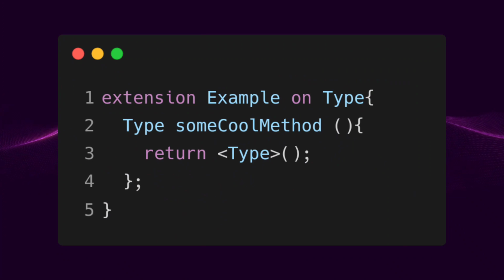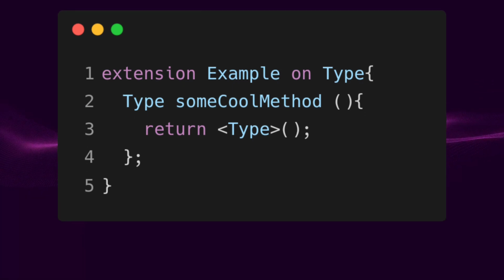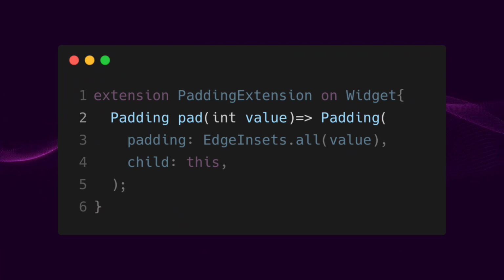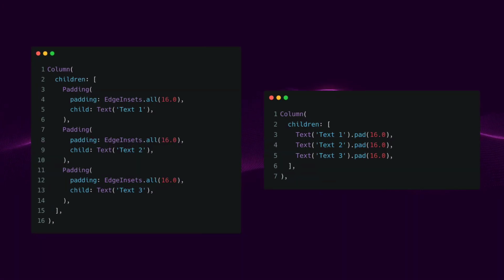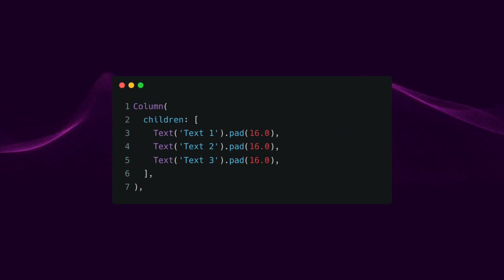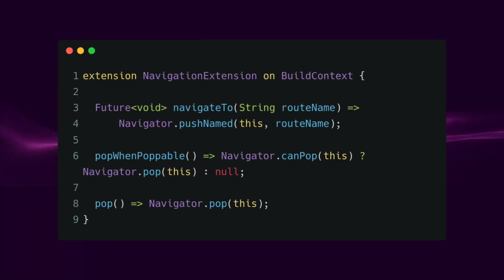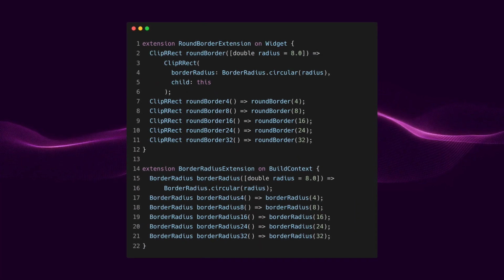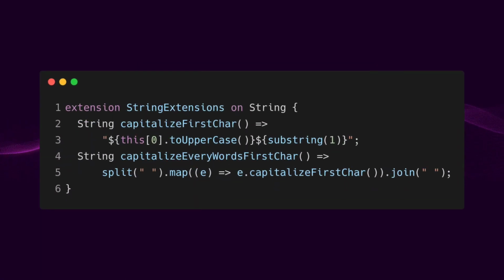Flutter Extensions Tutorial: Examples & Tips in 2 Minutes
Welcome to my Flutter tutorial on mastering extensions! In this video, we dive deep into the world of Flutter extensions, showing you how to supercharge your development workflow with these powerful tools.

Whether you're a beginner or an experienced developer, this tutorial will equip you with the knowledge and skills to leverage Flutter extensions effectively in your projects. Let's get started!

Timestamps:
00:00 - What are extensions in flutter?
00:23 - Padding extension
00:52 - Difference between with and without extensions
01:20 - Navigation extension
01:30 - showSnackbar extension
01:38 - Border radius & ClipRRect extension
01:54 - String extension
02:08 - Conclusion